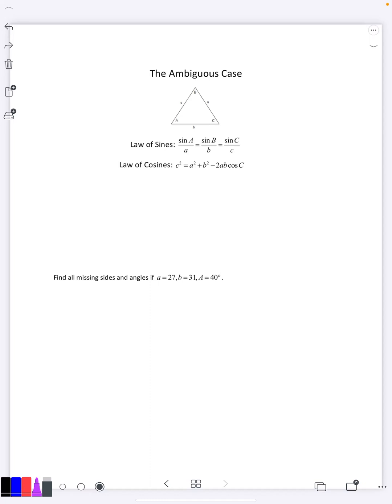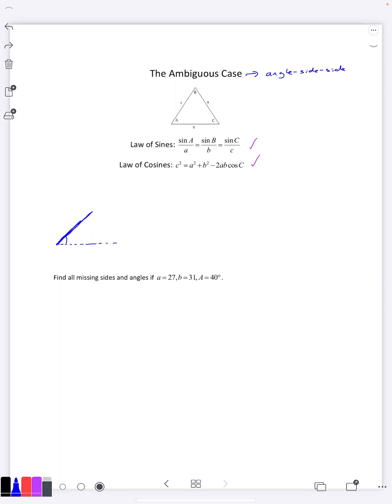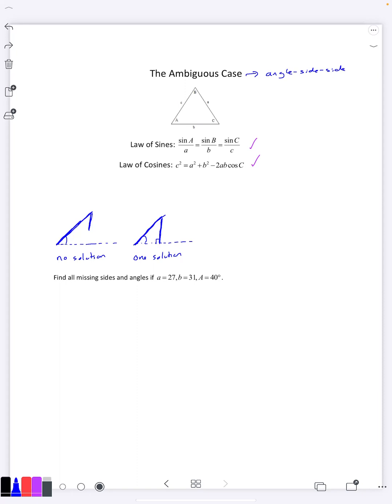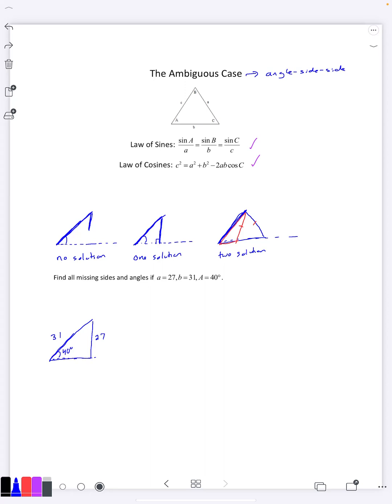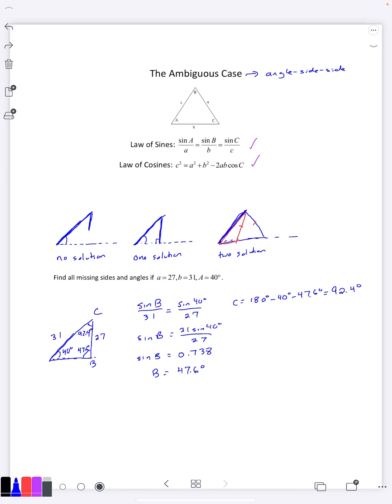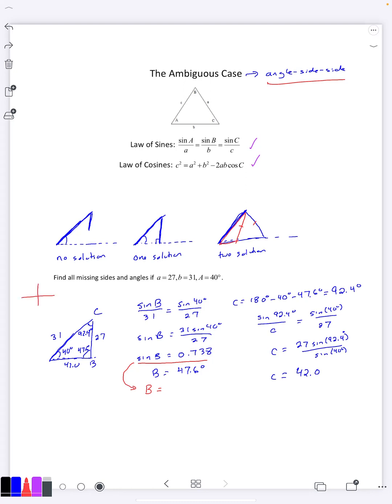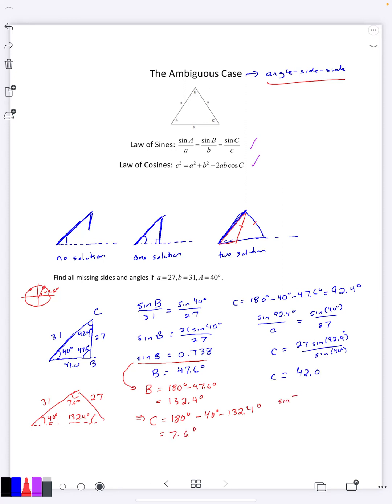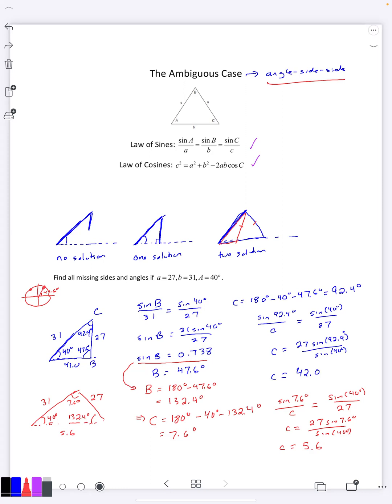The Ambiguous Case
This video shows the ambiguous case (angle-side-side) of solving triangles and explains how to find all possible triangles in this case.